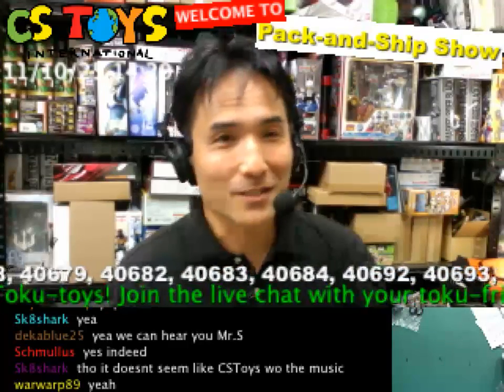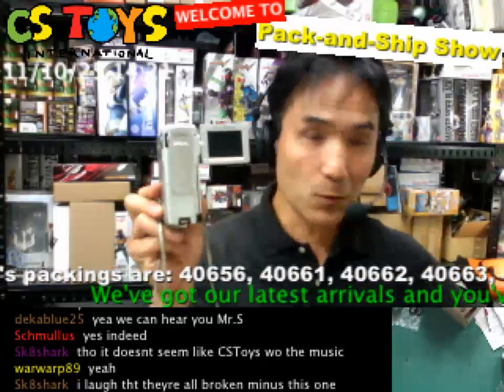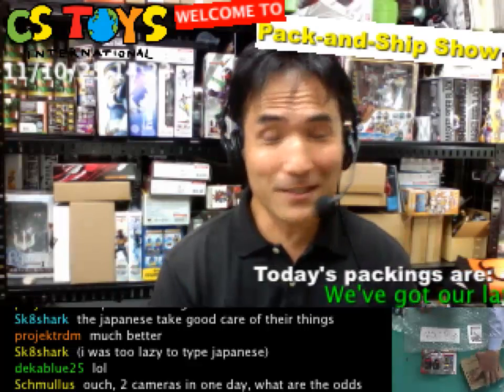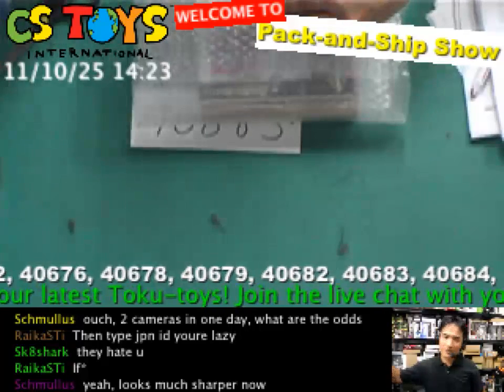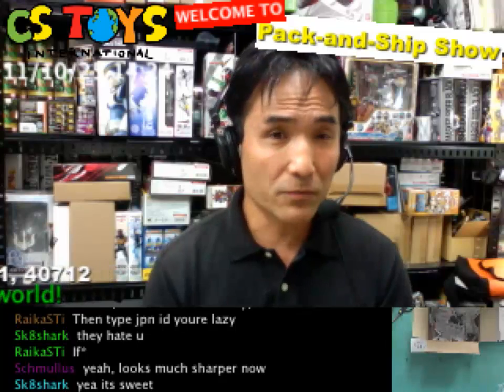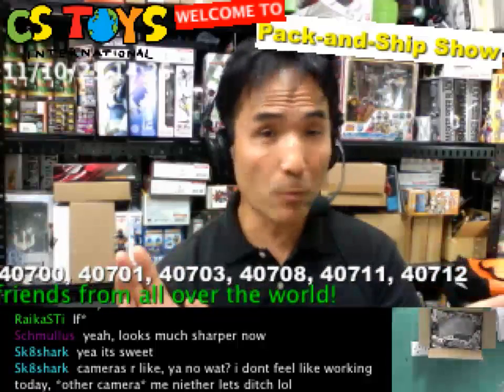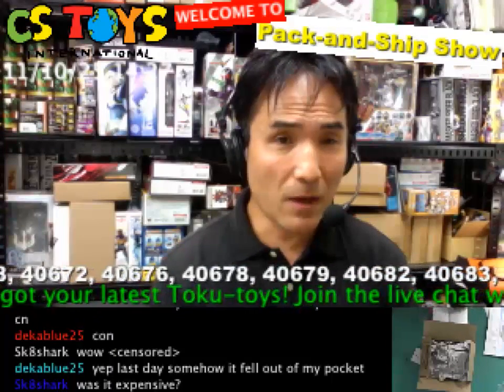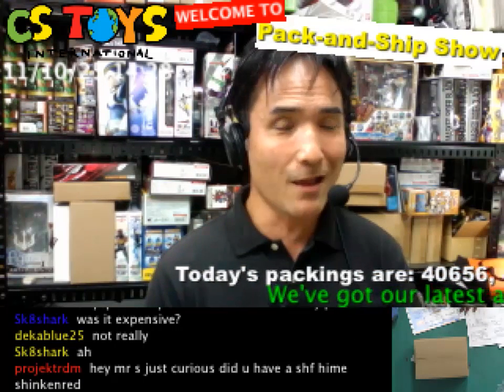The Challenge of Our DV Cameras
The Challenge of Our DV Cameras - Captured Live on Ustream